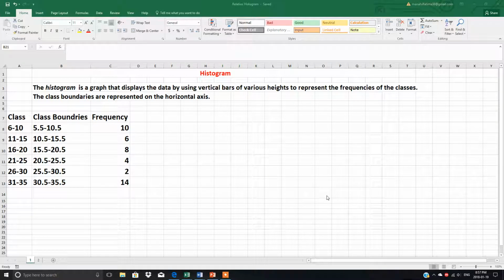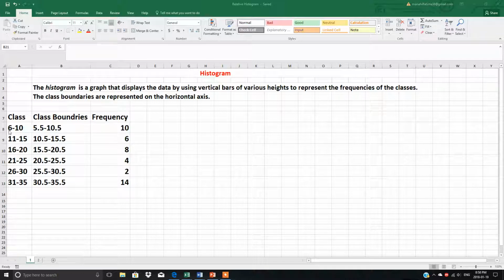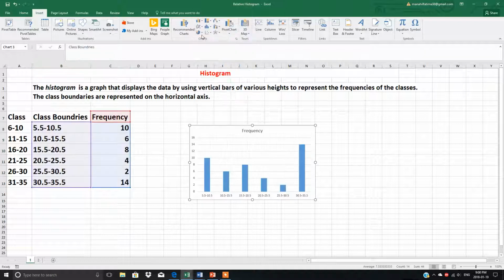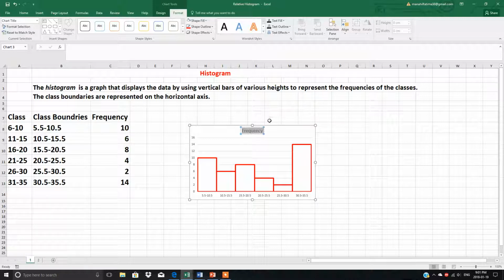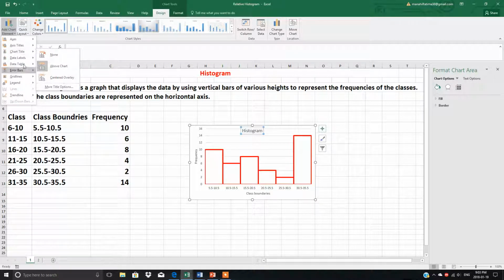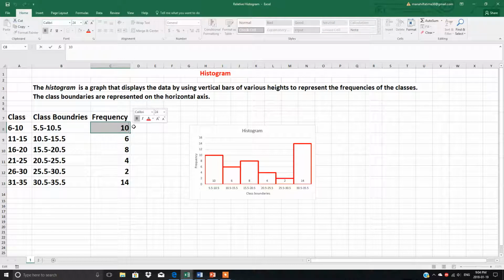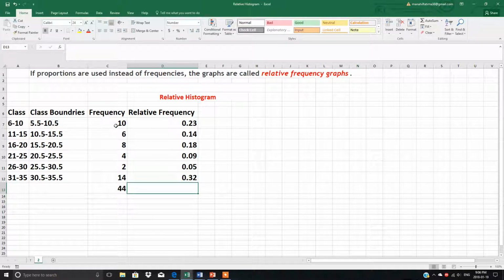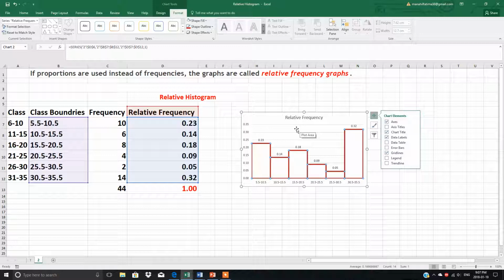Statistics Histogram and Relative Histogram in English Saima Academy